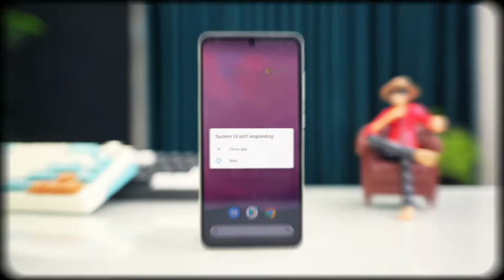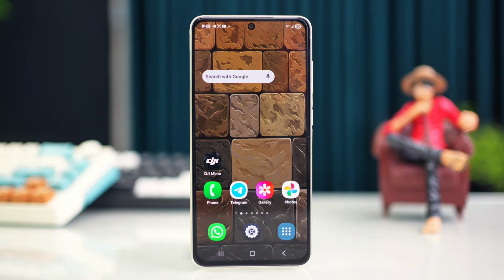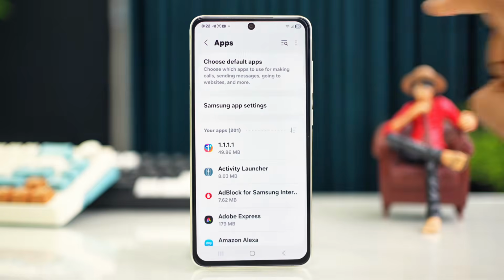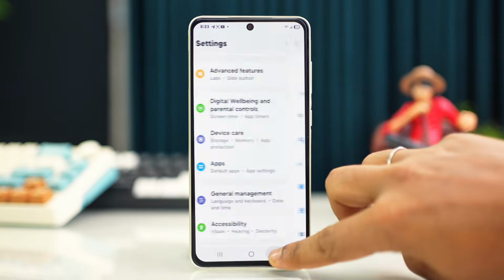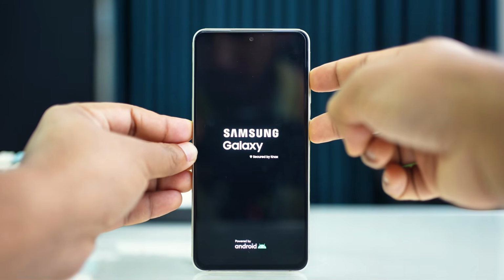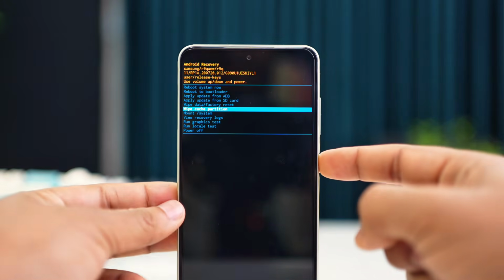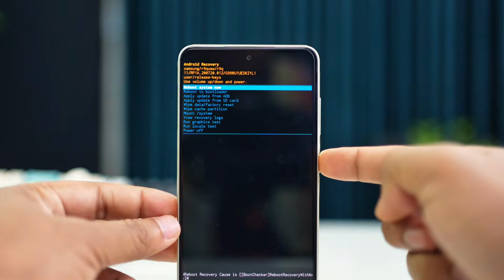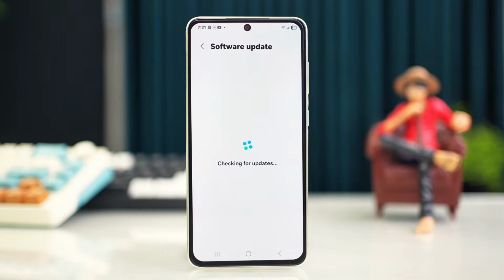Fix System UI Not Responding Error on Android Phone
Is your Android phone showing “System UI isn’t responding” and freezing your screen? Let’s fix it.

This error usually appears due to system glitches, outdated software, corrupted cache, launcher issues, or low memory. When System UI stops responding, your phone may lag, freeze, or stop working properly.

In this step-by-step tutorial, you’ll learn how to fix the System UI isn’t responding error on Android safely. We’ll cover restarting your phone, clearing System UI cache, updating Android software, checking launcher settings, and freeing up memory properly.

This guide works for most Android devices experiencing system crashes or interface issues.

Follow the instructions carefully to fix the System UI error and restore your Android phone to normal performance.